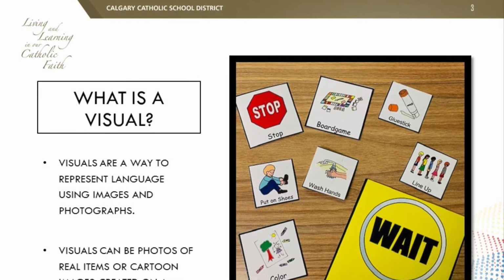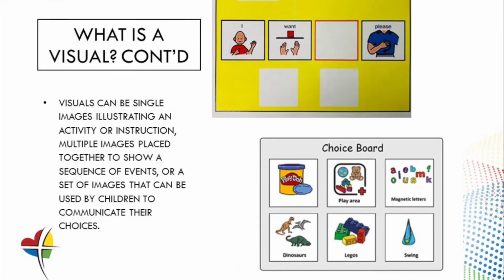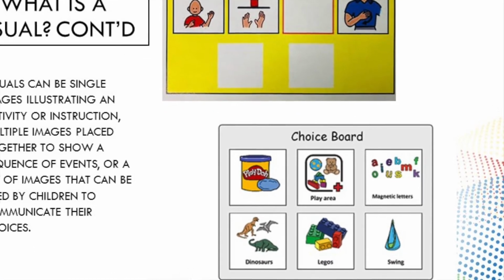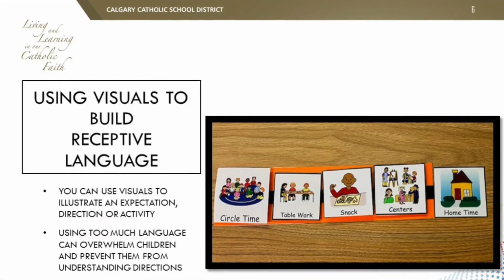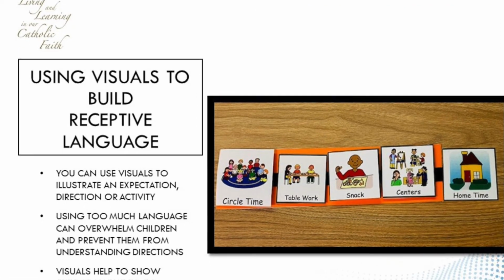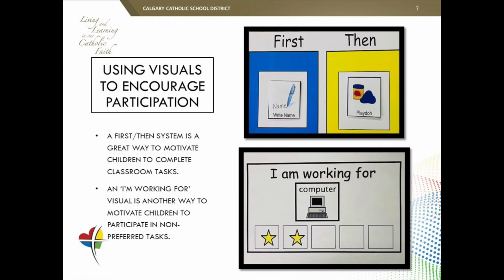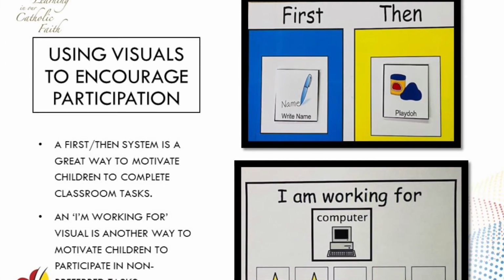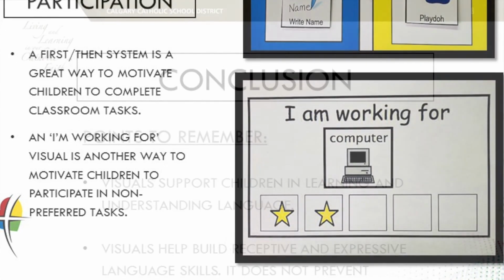EA Module—How to Introduce Visuals